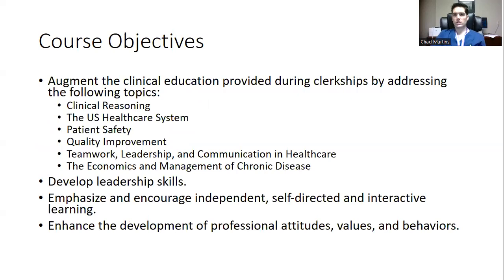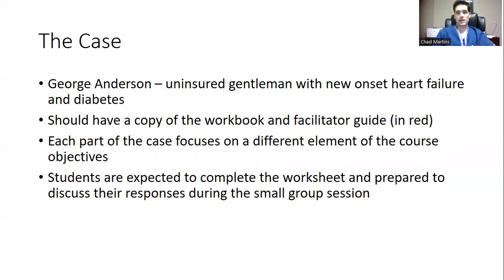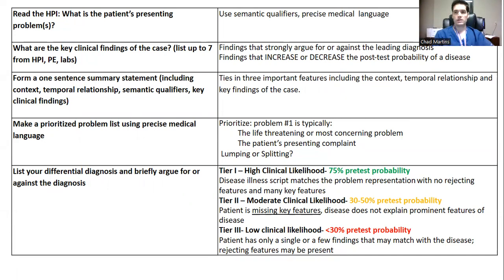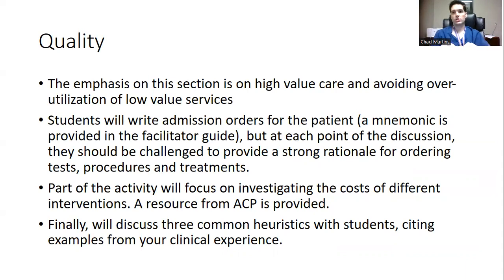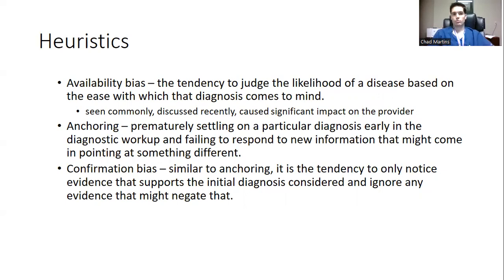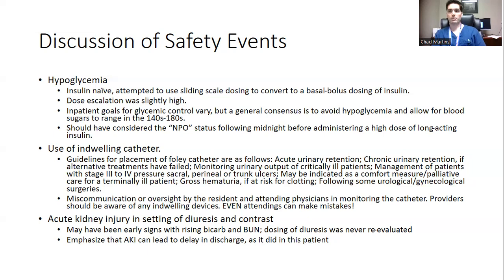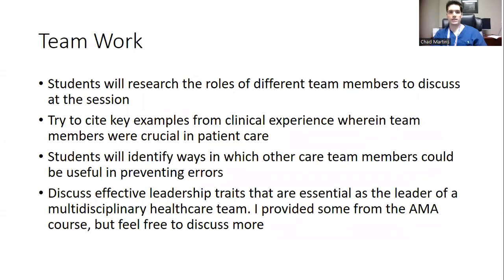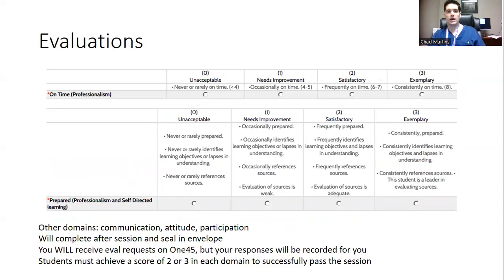Fac Dev HCS July 2023